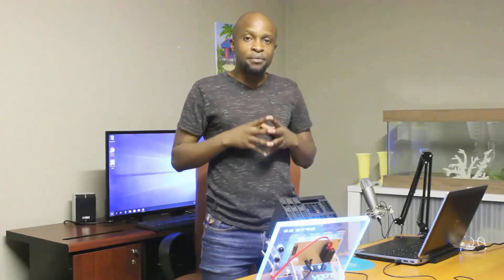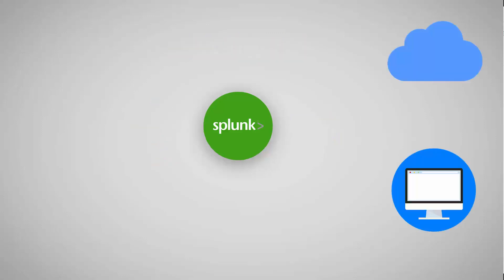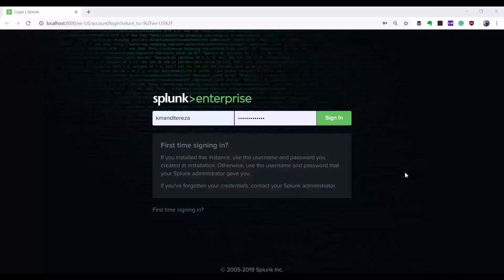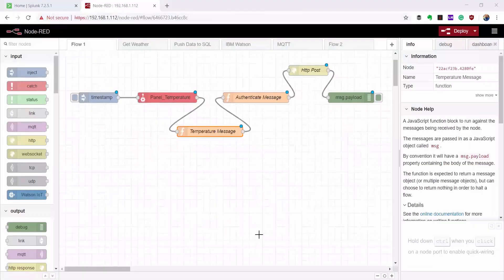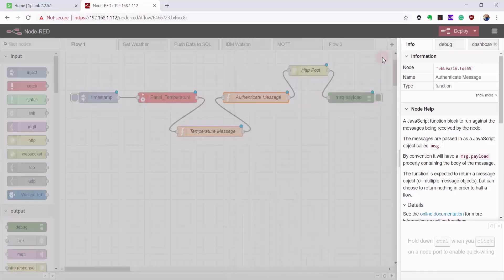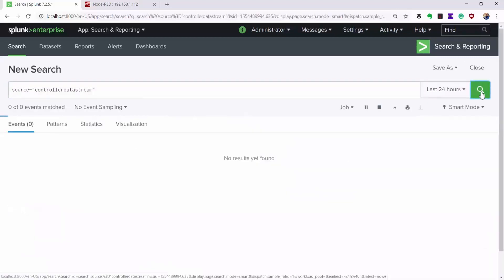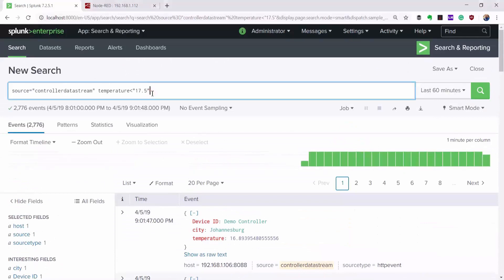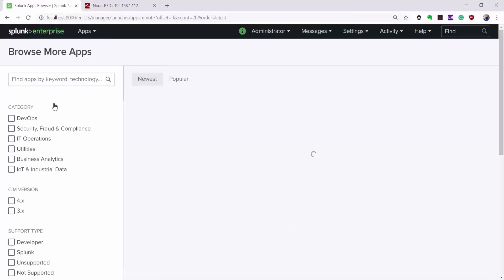Industrial Big Data Analytics Using Splunk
Or, you can join hundreds of active members in our community and gain exclusive access to IoT tutorials by signing up

Industry40.tv is an online education and media company whose main goal is to help you solve real-world problems by leveraging Industry4.0 technologies such as IoT, AI, ML Big Data, AR, VR and more. We bring focus to the problems, not the tools.